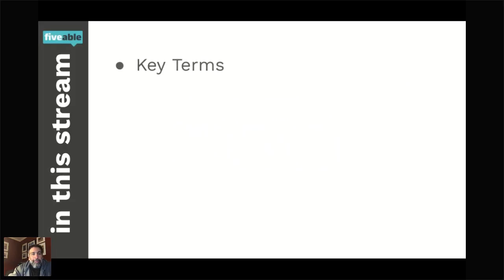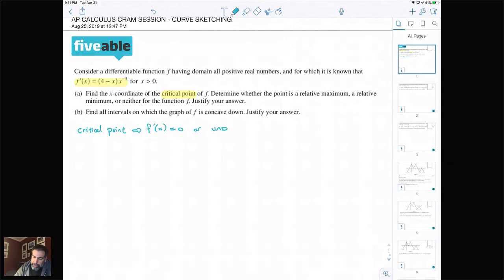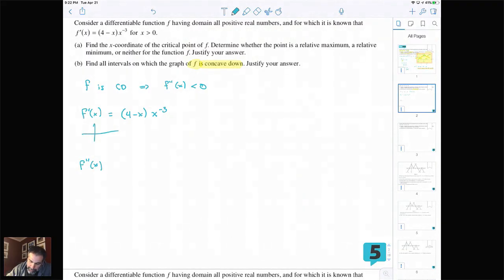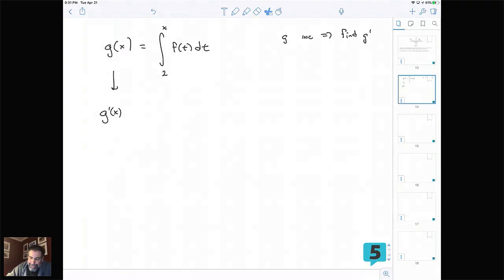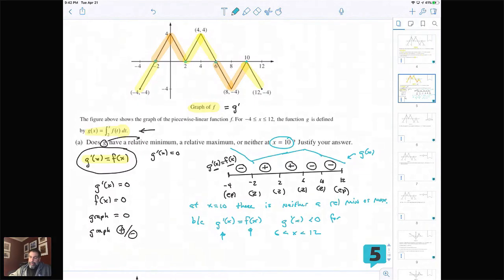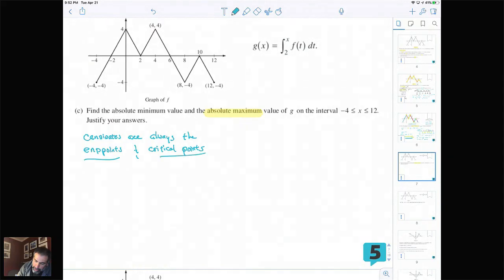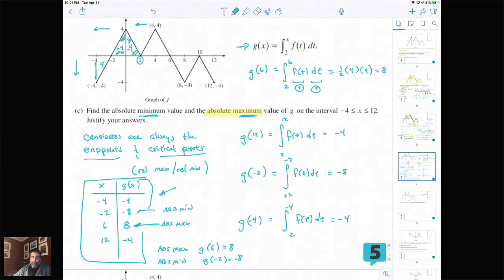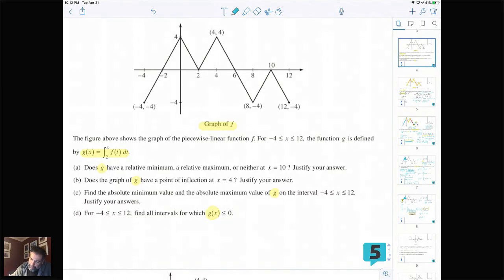AP Calc CRAM – Curve Sketching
Learn curve sketching for AP Calculus with this focused cram review covering derivatives, concavity, extrema, and inflection points. This session walks through key terms, the first derivative test, absolute and relative maxima/minima, and multiple practice examples to strengthen your understanding of function behavior and graphing.

You'll review how to analyze increasing/decreasing intervals, determine concavity using the second derivative, identify critical points, and apply the Fundamental Theorem of Calculus to sketch accurate graphs. Perfect for exam prep or reinforcing your calculus skills.

⏱️ TIMESTAMPS:
0:00 Welcome and Introduction
0:36 Stream Calendar and Announcements
1:36 Fivable Olympics Overview
2:07 Key Terms for Curve Sketching
3:09 Explicit Functions Explained
4:09 Increasing and Decreasing Functions
5:11 Relative Maximum and Minimum
5:42 Absolute Maximum and Minimum
7:15 Concavity and Second Derivative
9:18 Fundamental Theorem of Calculus
10:23 Explicit Function Example
13:32 First Derivative Test
21:53 Concave Down Intervals
29:46 Graph of F Example
30:17 Linking G to F
35:27 Relative Maximum for G
43:16 Inflection Point Analysis
51:39 Candidates Test for Absolutes
1:02:33 Integral Sign Analysis
1:10:28 Session Wrap-Up and Reminders

📚 WHAT YOU'LL LEARN:
• Key terminology for curve sketching and function analysis
• How to find and classify relative and absolute extrema
• Using first and second derivatives to determine function behavior
• Identifying inflection points and intervals of concavity
• Applying the candidate test for absolute maximum and minimum values
• Working through explicit function examples step-by-step